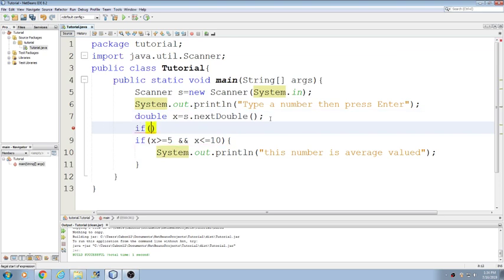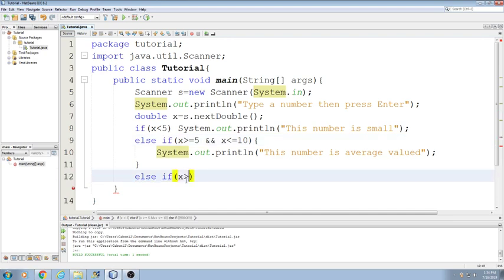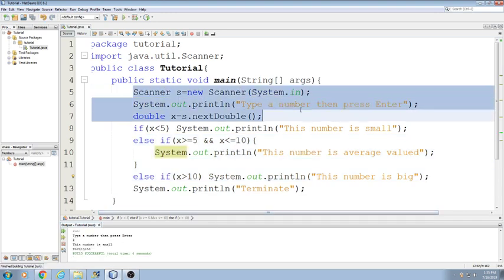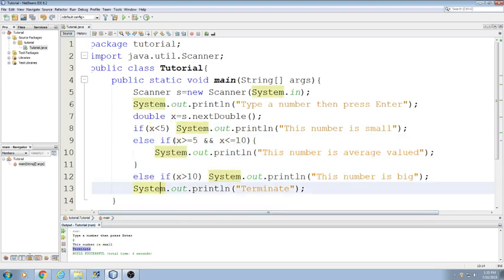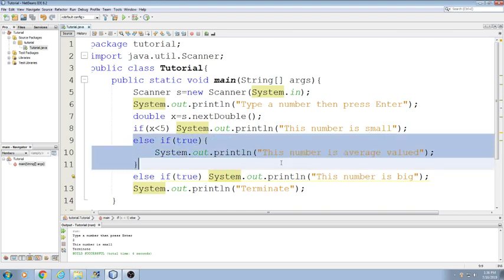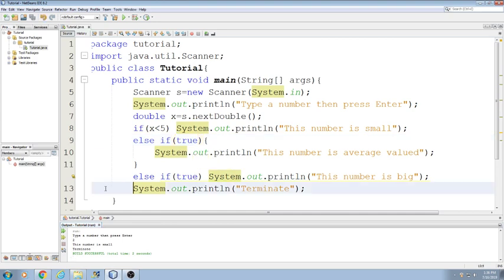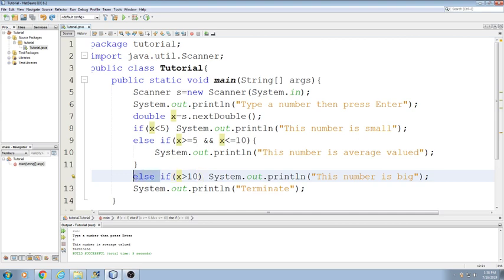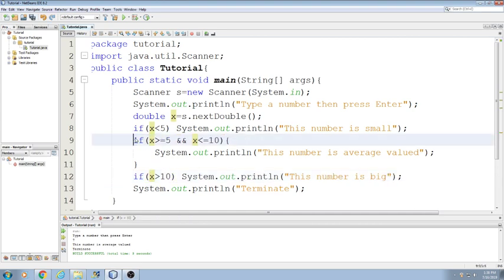Beginning Java Tutorial: 25 Else If statements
Clarifies and simplifies the else if chain.